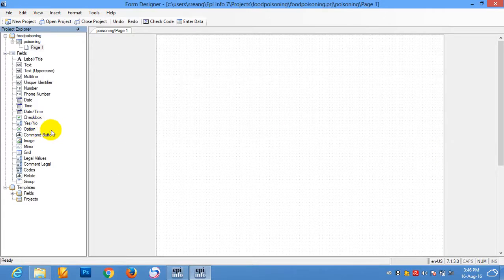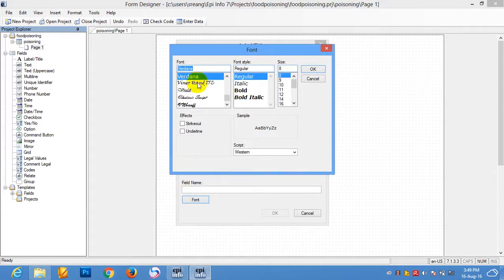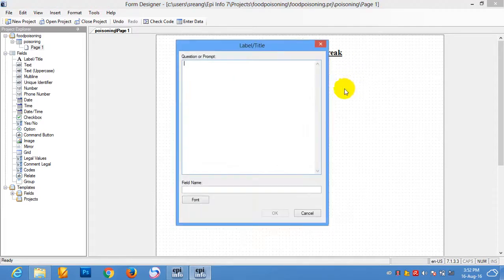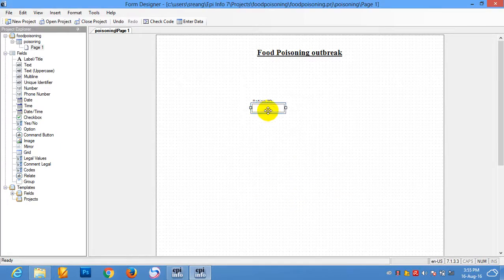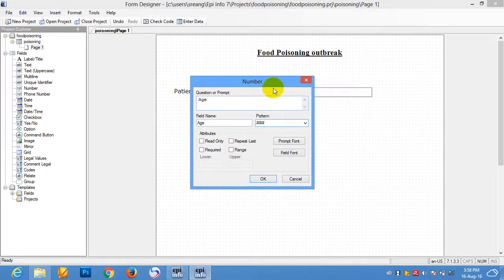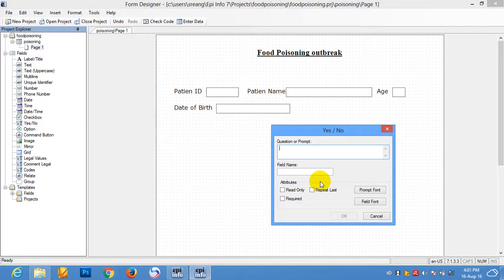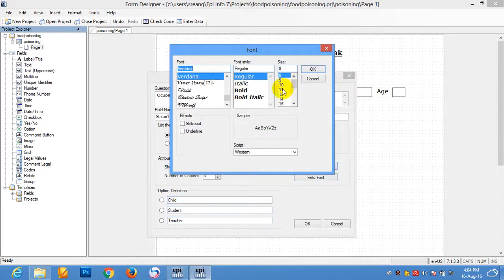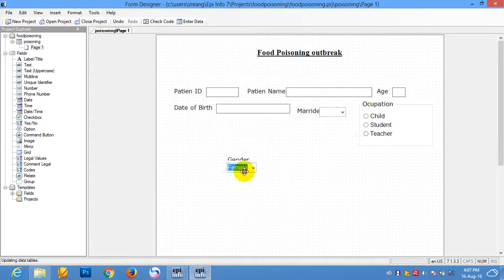EpiInfo7 How To Create Form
Brief guide to creating data entry forms (questionnaires) in Epi Info 7.

This is a demo on creating forms, data entry and packaging.

The Epi-Info How-to Series consists of 3 short videos under 10 minutes that walk you through the basics in creating a new project, opening projects, and moving project files. Feel free to.

This is the first video in a series to show how to create forms in Epi Info 7. This video was created by Ben Sinclair, an MPH Candidate at Eastern Washington University. In this video we begin.